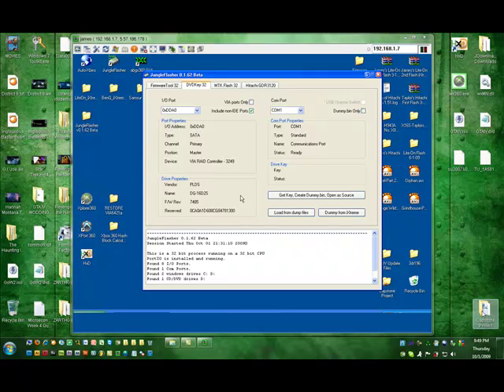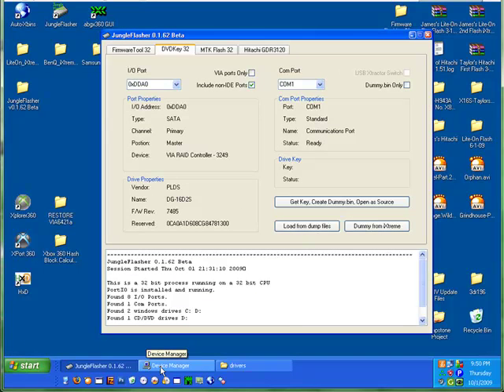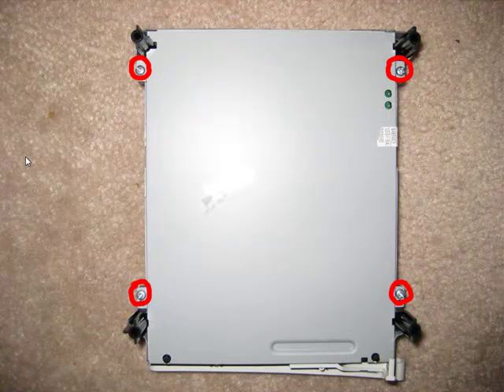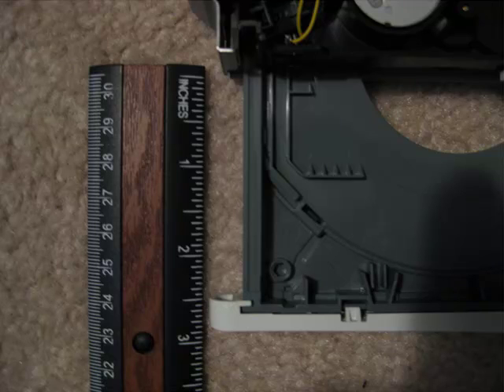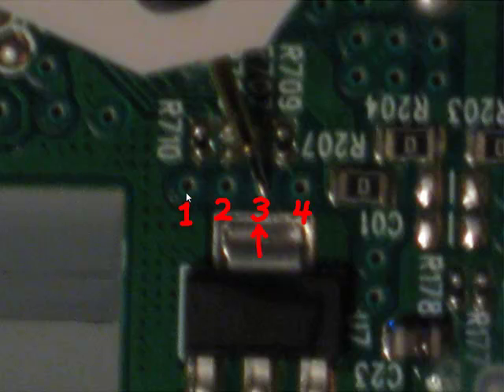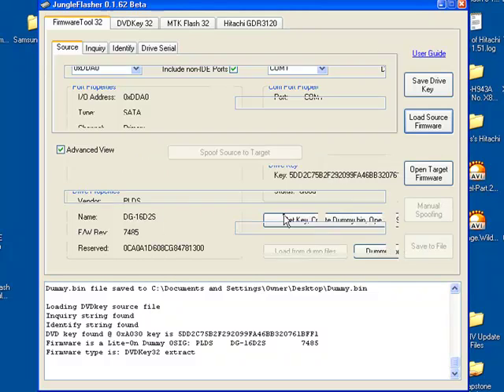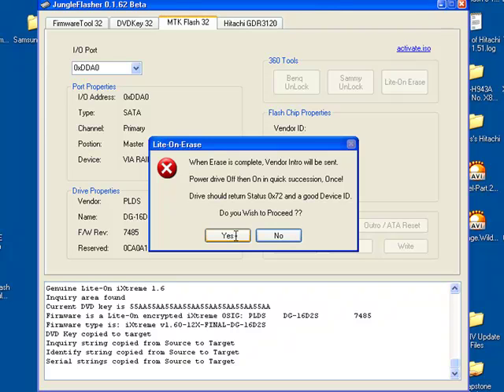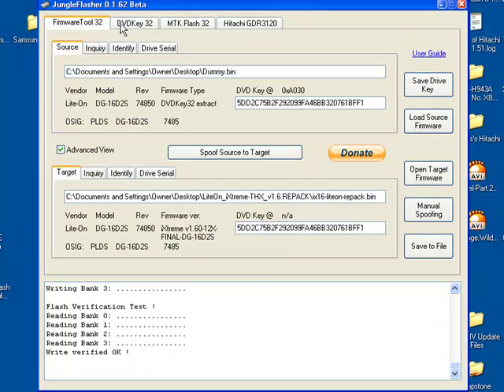How to Flash the Firmware of the LiteOn DG-16D2S (rev. 7485) Xbox 360 DVD Drive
Please note that this only covers the 7485 revision of the LiteOn drive.

Before you watch, please take a look at my Introduction to Modifying the Xbox 360 (Firmware Flashing) video. It will get you started.

VIA6421a SATA PCI card:
Just search for it on Google Shopping.

SOFTWARE:

ReadyDriver Plus is used to disable Driver Signature Enforcement in Windows Vista and 7 so that Windows will allow you to use the drivers that are necessary for Jungleflasher to work properly.

Use Auto-Xbins to get the latest firmware for your drive type:
Just run the executable and wait for the program to connect to the Xbins FTP server. When you see XBOX 360 and WII folders on the right-hand side, it's connected. Go to XBOX 360 - firmware - hacked firmware - Lite-On DG-16D2S. Download the firmware that's in this folder.